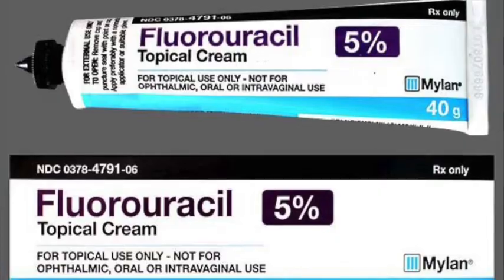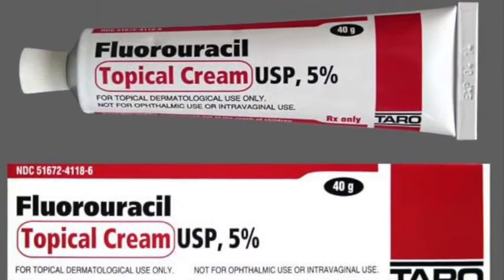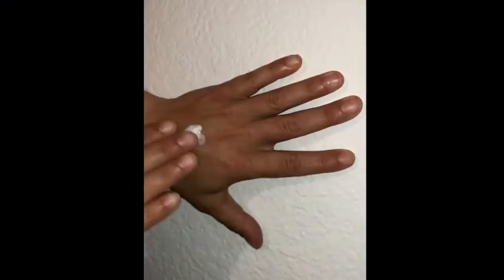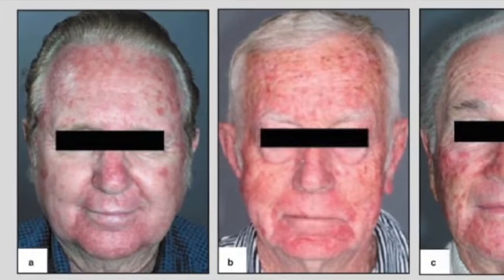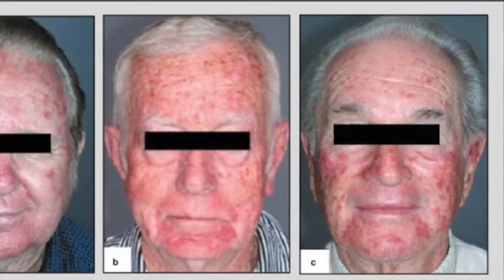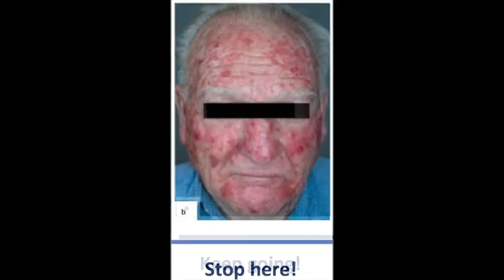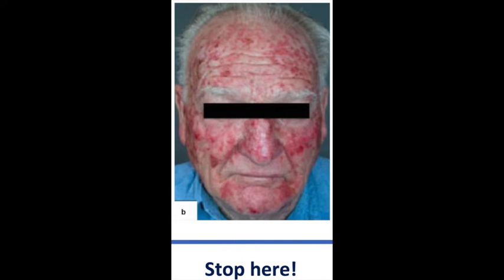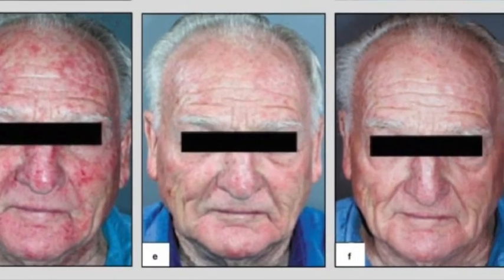5-Fluorouracil (Efudex) Instructional Video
This short video provides brief instructions on how to use efudex or 5-fluorouracil topical cream for the treatment of pre-cancerous actinic keratoses.